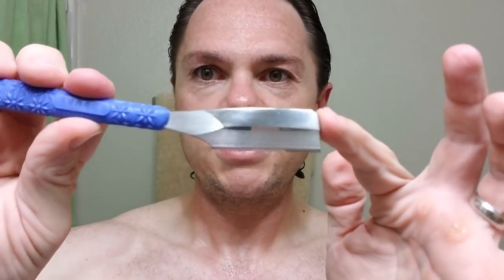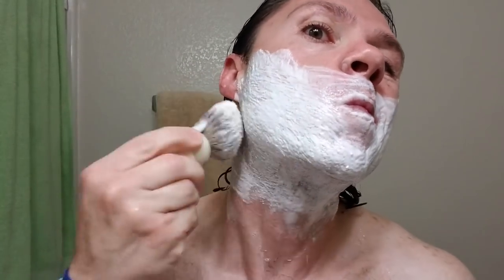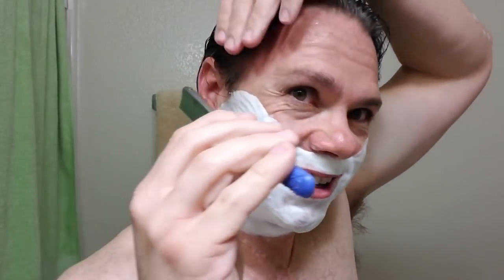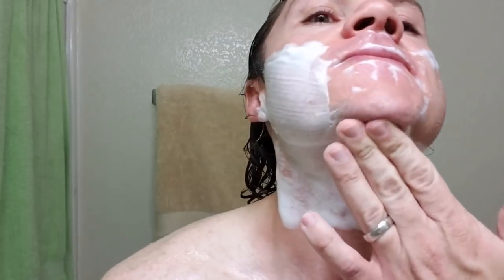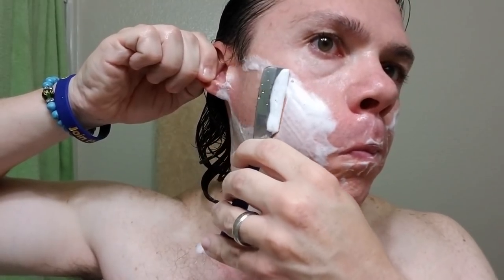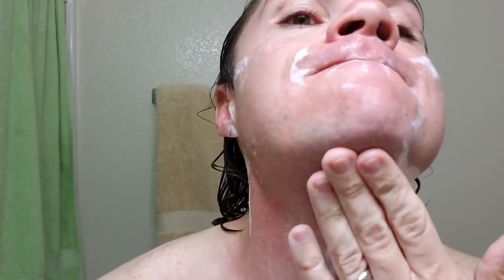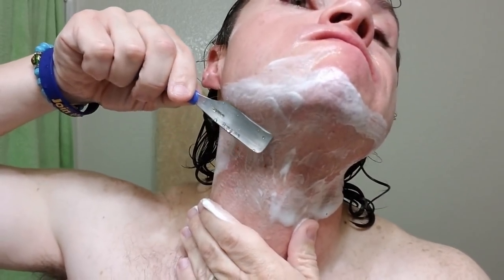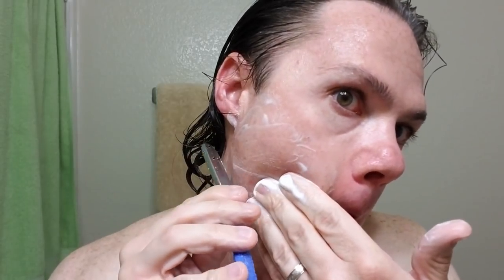1st Shave with a REAL Japanese Kamisori and Stirling Eskimo Tuxedo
Due to the generosity of the wetshaving community, I have been gifted what I would consider the pinnacle of my razor collection. I now have a traditional Japanese Kamisori! This was NOS and freshly honed on Japanese Naturals and stropped on a Kanayama strop. What an exciting experience I had shaving with this for the 1st time. I'm still in aw, lol! Of course thre shave was not perfect as the technique needed is different. But, i'm very proud of myself. And what better soap to take this maiden voyage than with @stirlingsoap Eskimo Tuxedo!